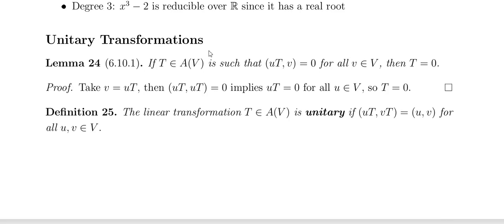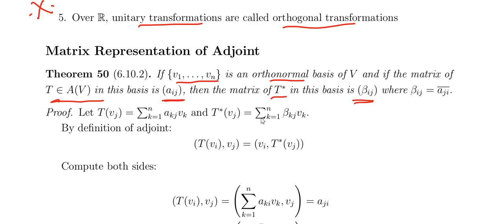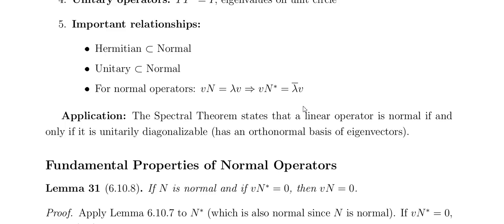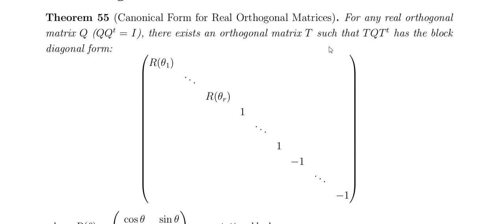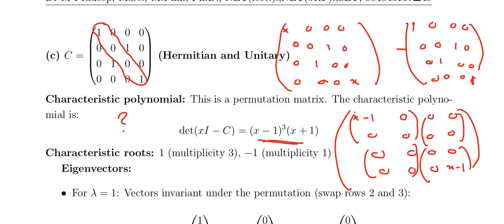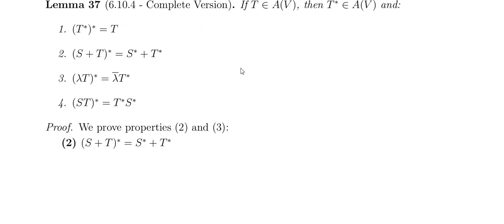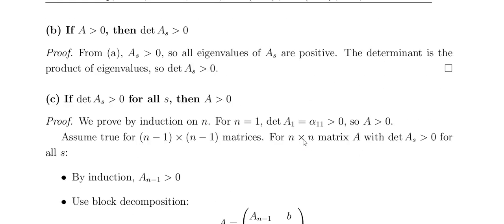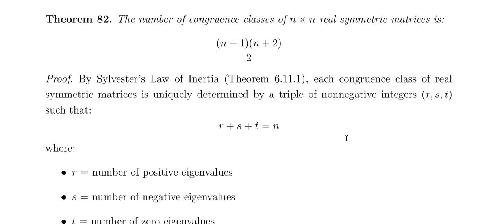Hermitian, Unitary and Normal Transformations, Quadratic Forms